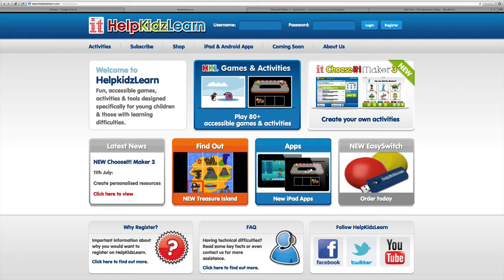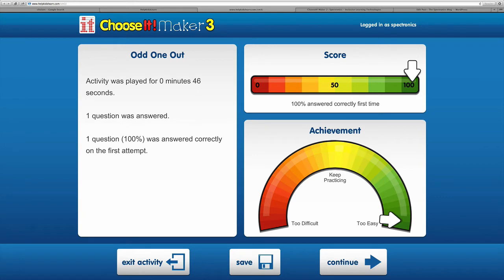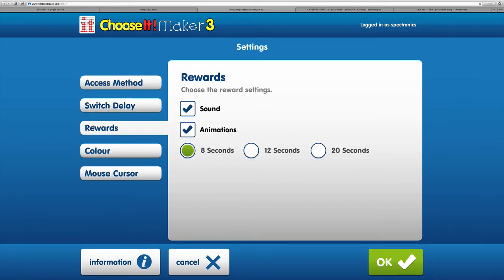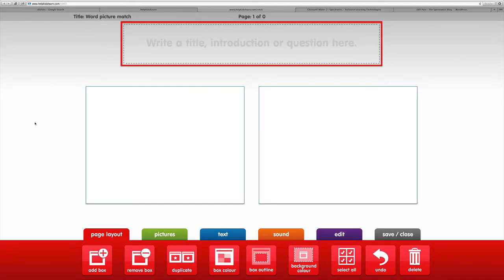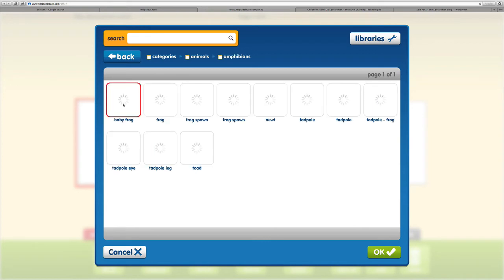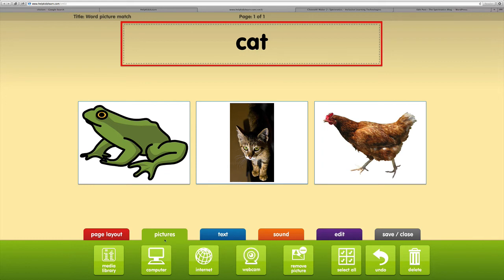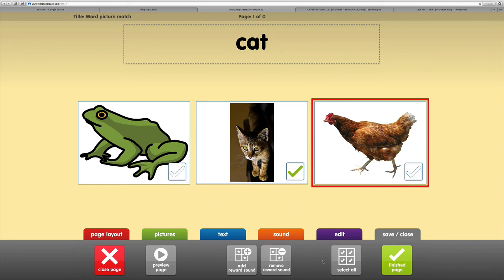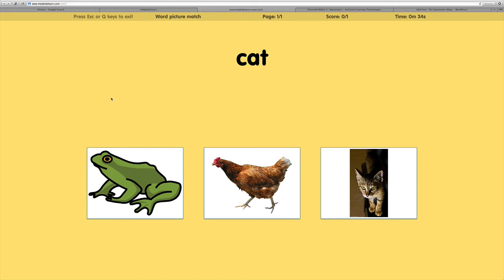ChooseIt! Maker 3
Demonstration of the ChooseIt! Maker 3 online activity creator.